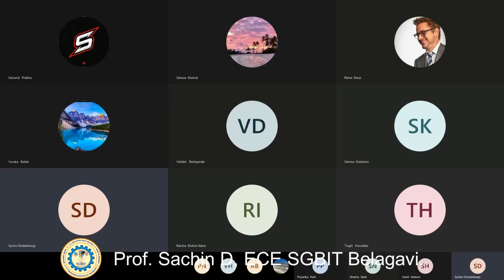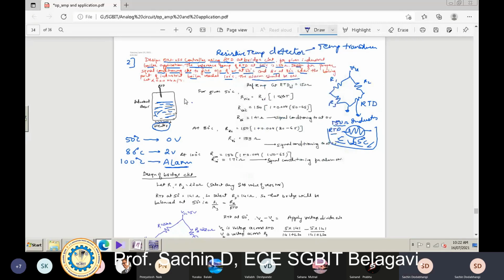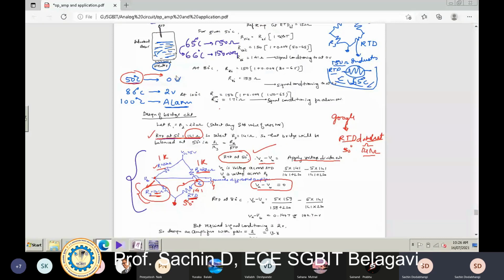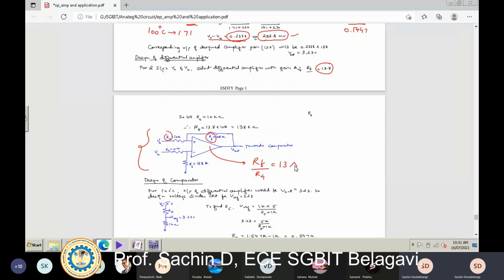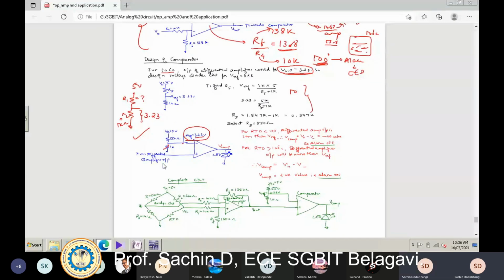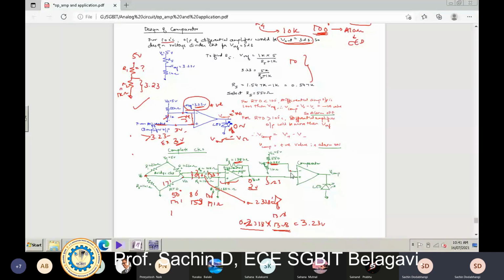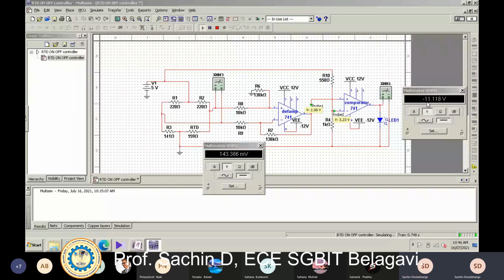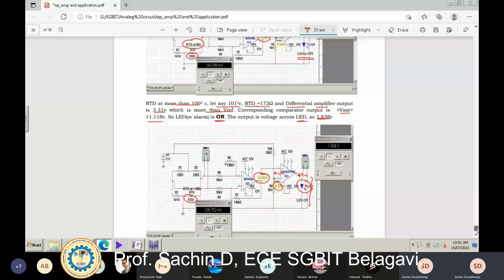AC Lab beyond syllabus ON OFF controller